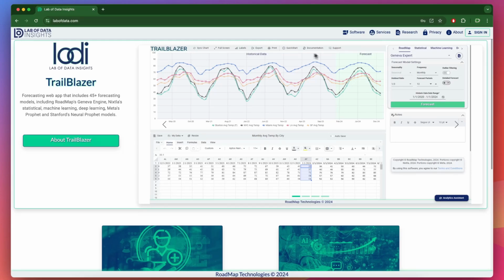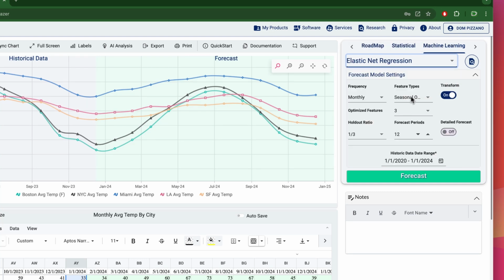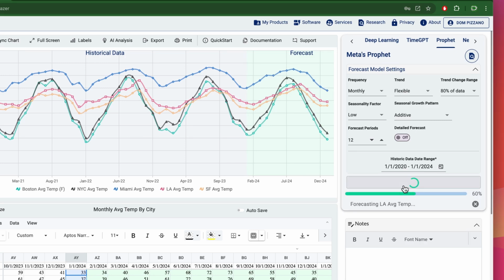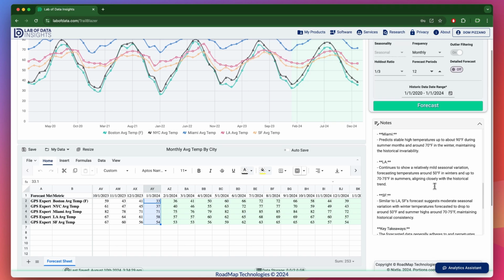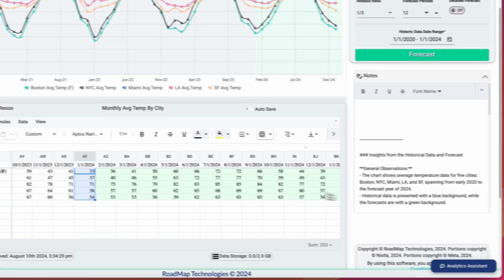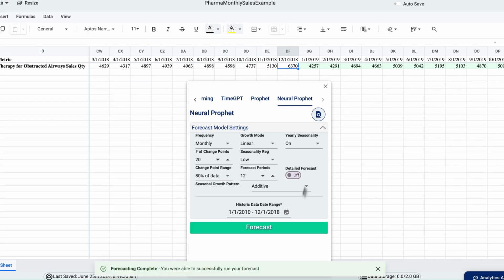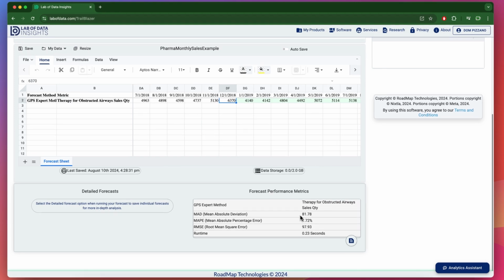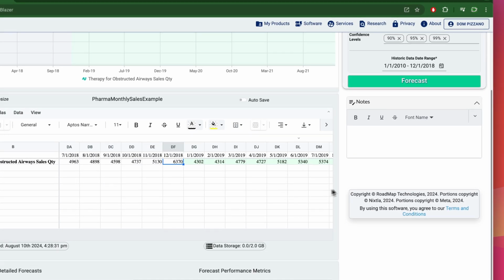RoadMap TrailBlazer: Forecasting with Machine Learning, Deep Learning, and AI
A demonstration going through the various capabilities and forecasting models within RoadMap TrailBlazer, available at labofdata.com.